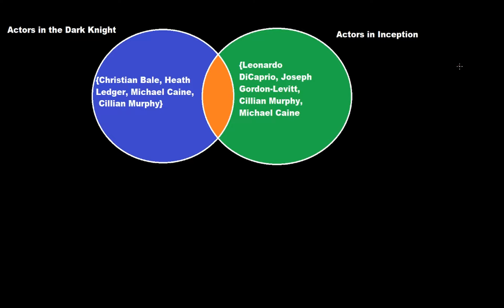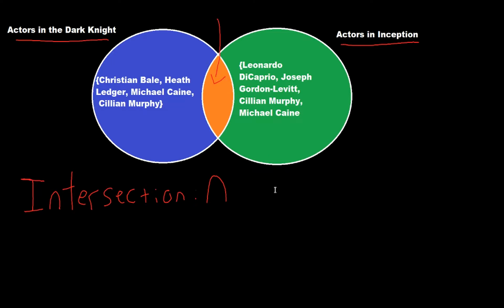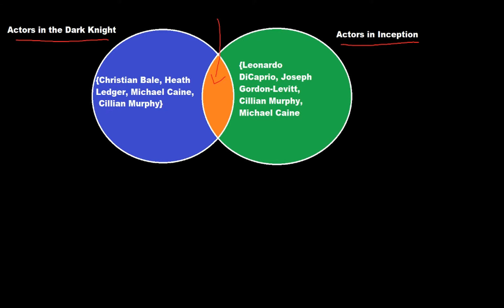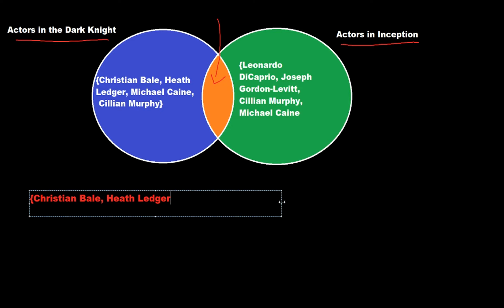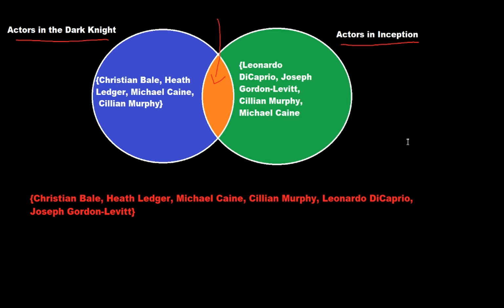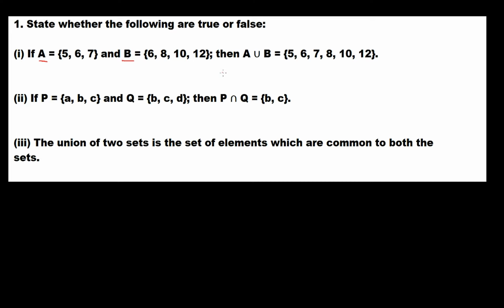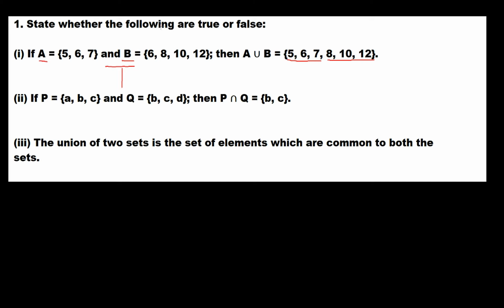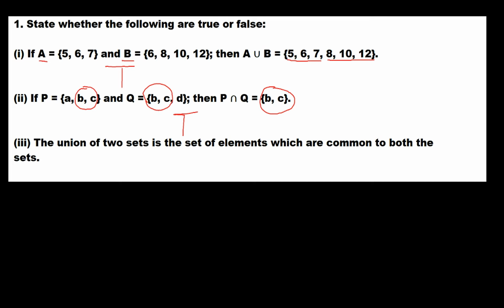Set Theory - Union and Intersection - In Plain English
In this video I teach about sets and how to find the union and intersection of two sets.